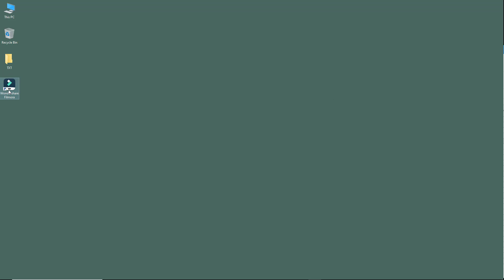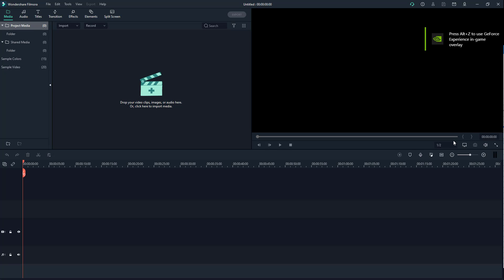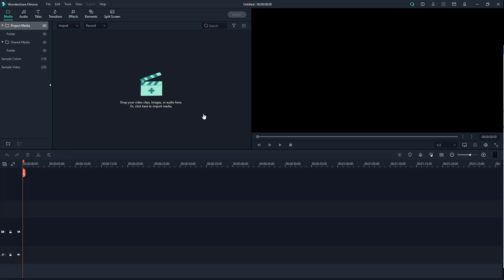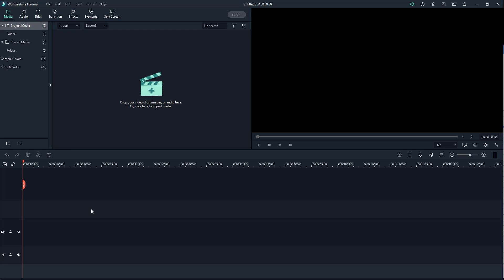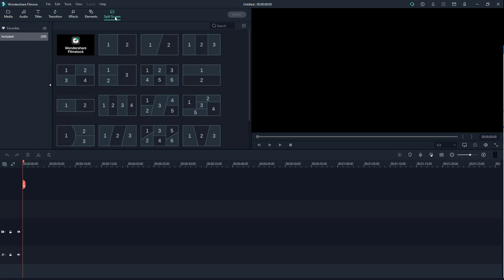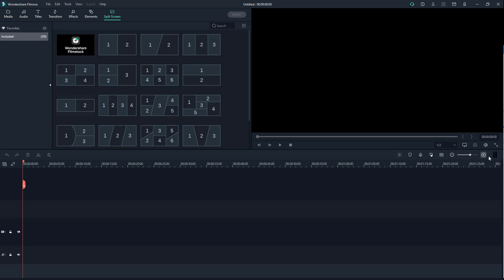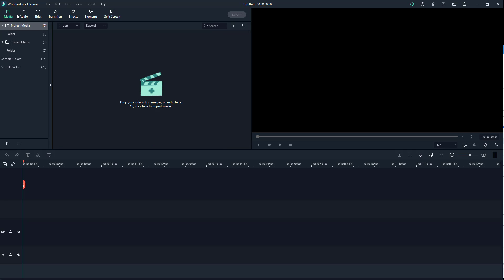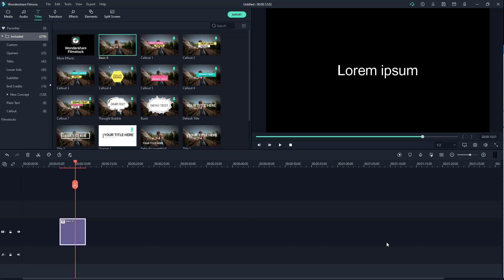Filmora Tutorial - Lesson 1 - Touring the Interface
In this tutorial, we will be discussing about Touring the Interface in Filmora